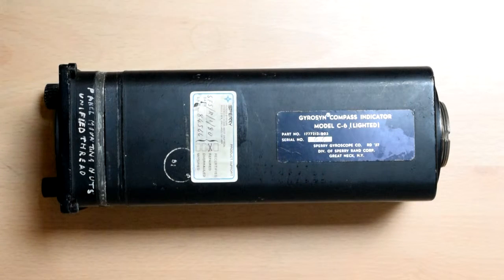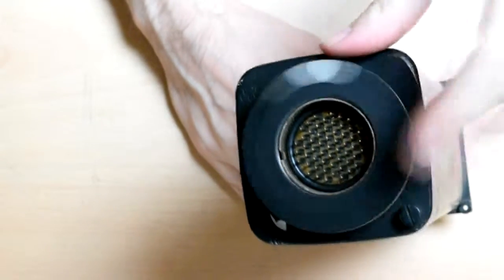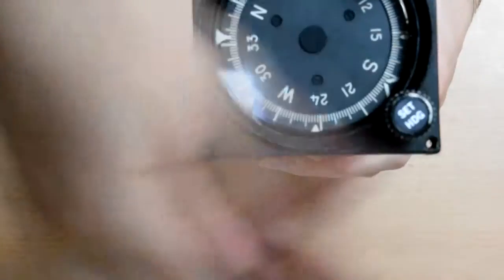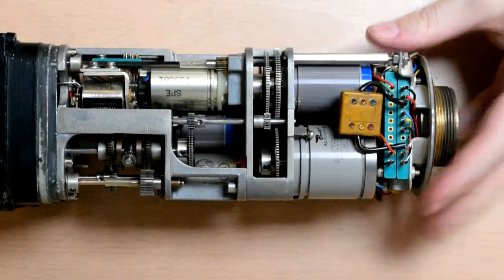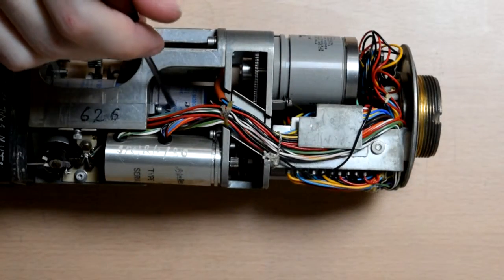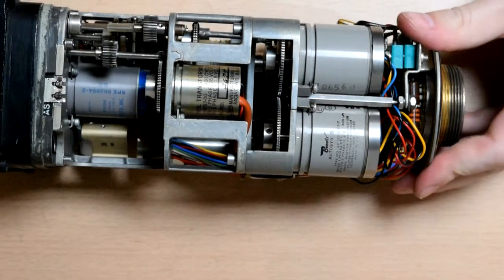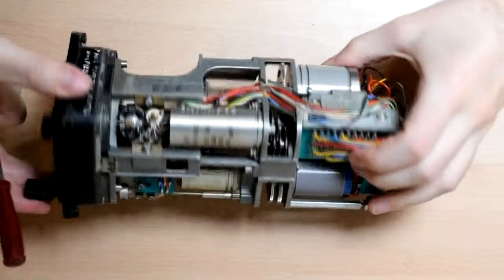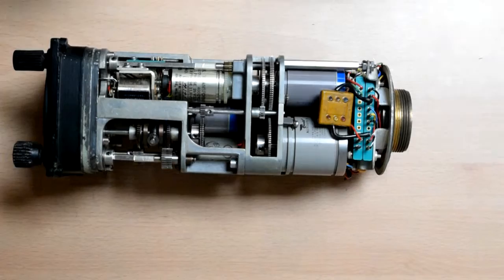Gyrosyn compass indicator not-so-teardown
Here we look at a gyrosyn compass indicator made by Sperry